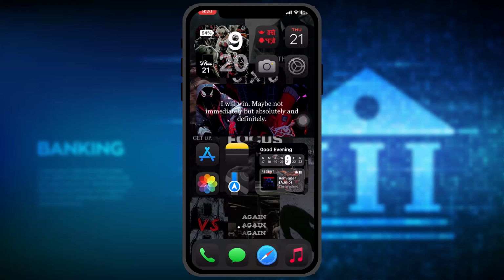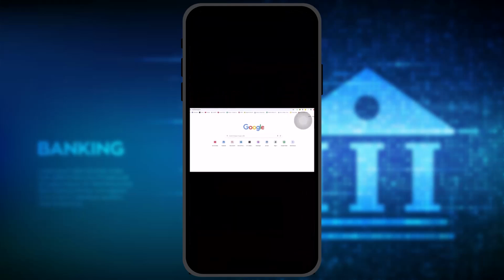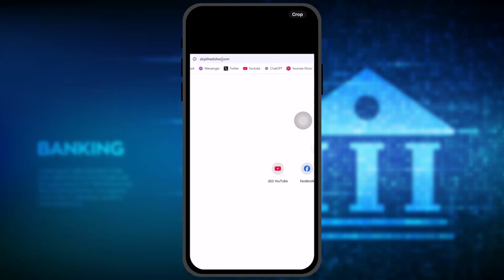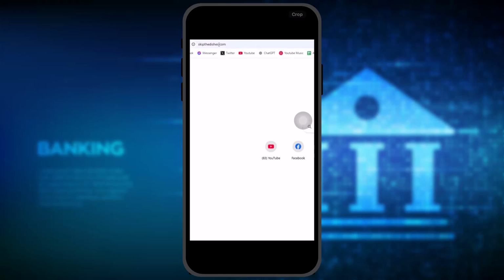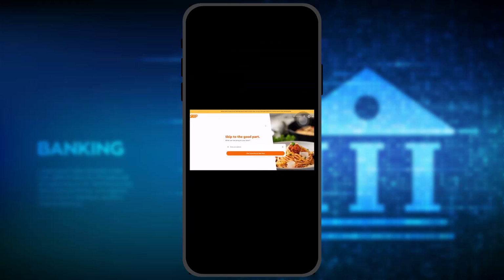Adding a Credit Card to Skip The Dishes in 2025 - Step by Step Guide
To add a credit card to your Skip The Dishes account for seamless payments, follow these steps:

Log Into Your Account: Open the Skip The Dishes app or website and sign in.
Go to Payment Settings: Navigate to the “Account” or “Payment Methods” section in the menu.
Add a Credit Card: Click on “Add Payment Method” and select “Credit Card.” Enter your card details, including card number, expiration date, CVV, and billing address.
Save the Card: Confirm and save your details. You can set the card as the default payment method for future orders.
Verify the Card: Some cards may require verification through a small authorization charge, which will be refunded automatically.
Once added, your credit card is ready for quick and secure payments on all your food orders!